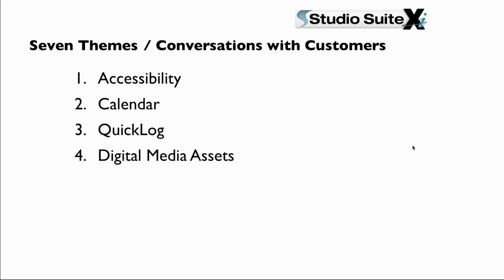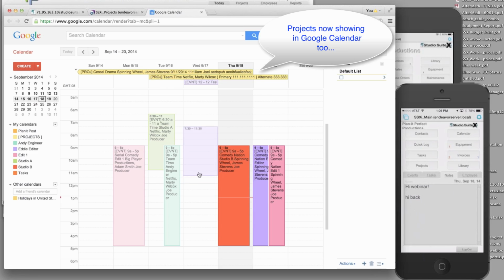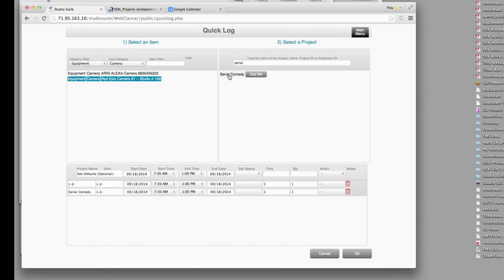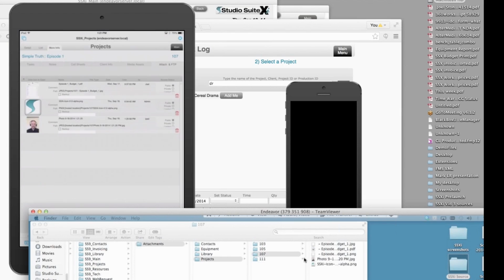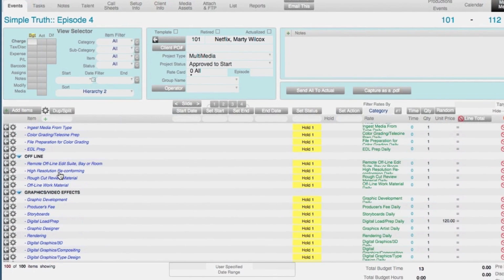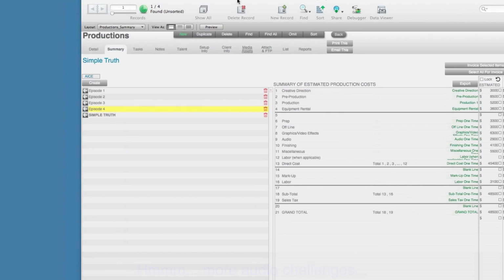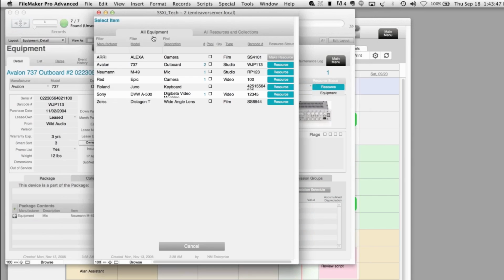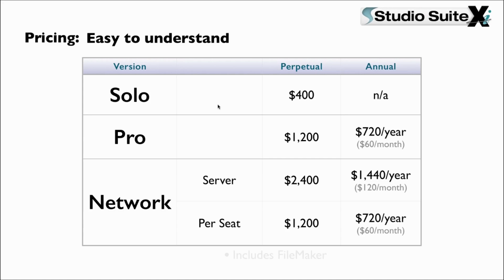What's New in Studio Suite Xi - Webinar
An in depth overview of the new features in Studio Suite Xi